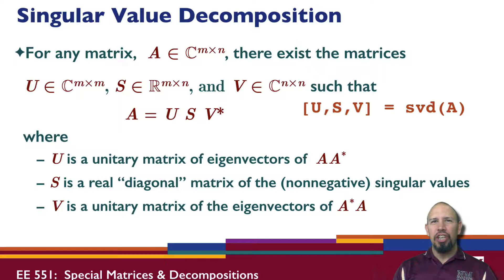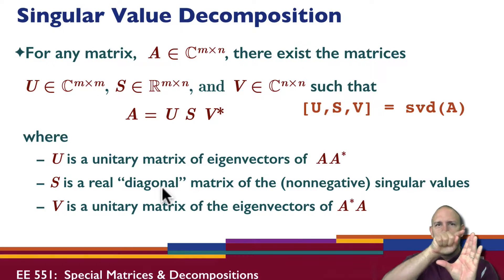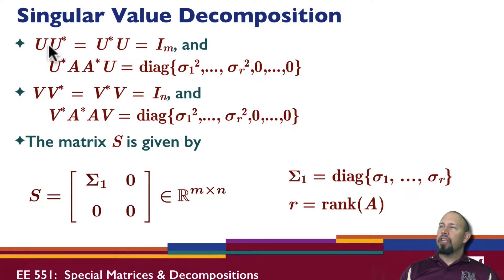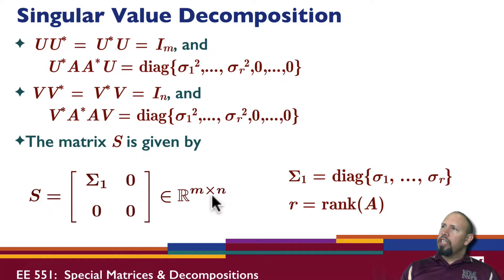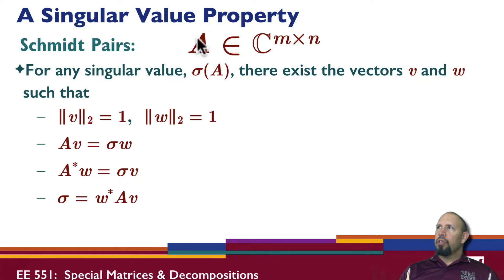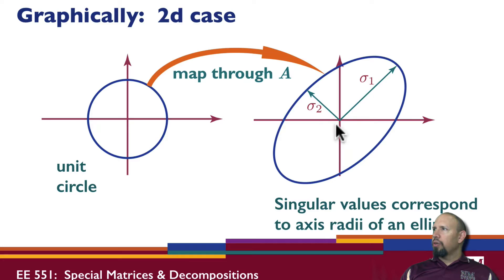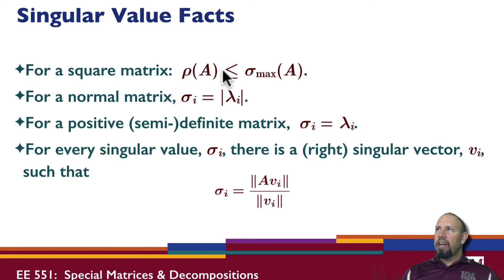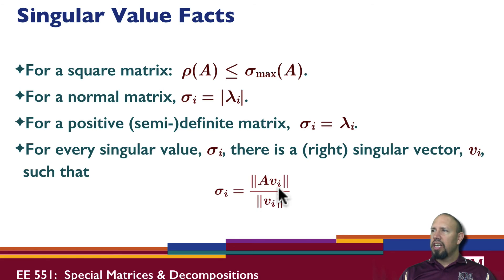L6C: The Singular Value Decomposition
The Singular value decomposition